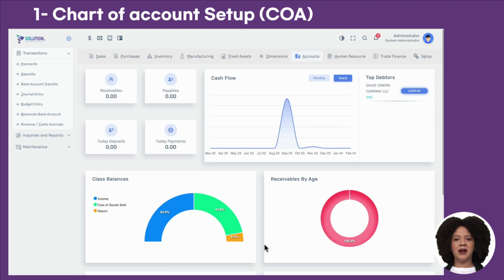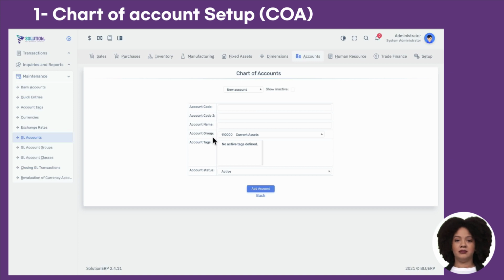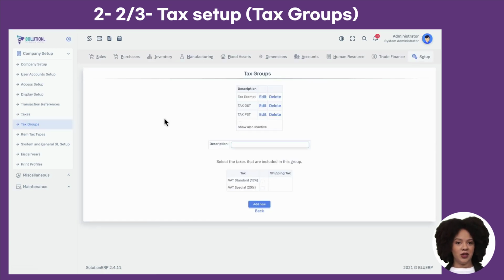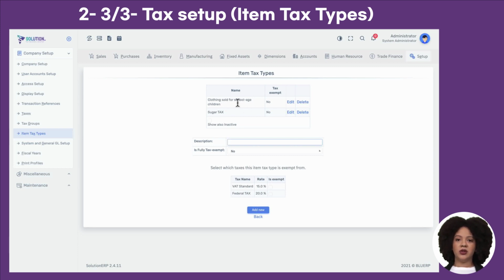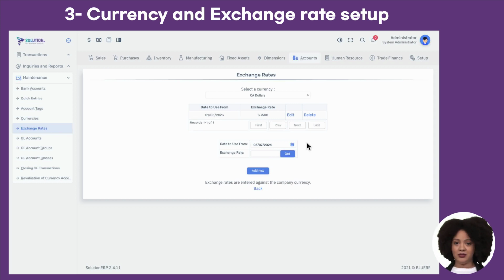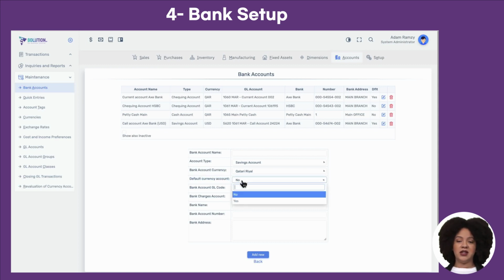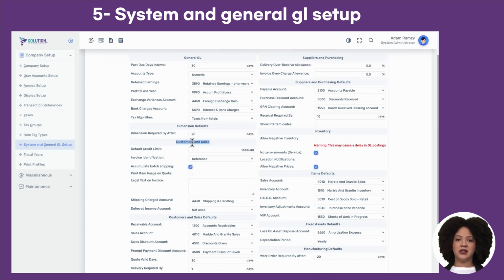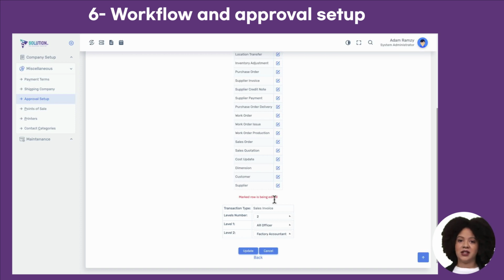Accounting and General Setup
In this detailed tutorial, we explore key steps for configuring and enhancing your financial and operational framework within SolutionERP, including:

1. Chart of Accounts Setup (COA): Establish a customized Chart of Accounts that best suits your business needs.
2. Tax Setup: Navigate through the setup required for tax compliance.
3. Currency and Exchange Rate Setup: Configure currencies and exchange rates to facilitate global operations.
4. Bank Setup: Learn how to set up bank accounts for smooth financial transactions.
5. System and General Ledger (GL) Setup: Detail the setup for accurate accounting and financial reporting.
6. Workflow and Approval Setup: Conclude with setting up workflows and approvals for enhanced operational control and efficiency.

This video is crafted to guide you through each essential aspect, ensuring a comprehensive, effective system setup tailored to your business's unique demands. Ideal for both new and experienced SolutionERP users, this tutorial delivers insights and step-by-step instructions to bolster your financial and operational systems.